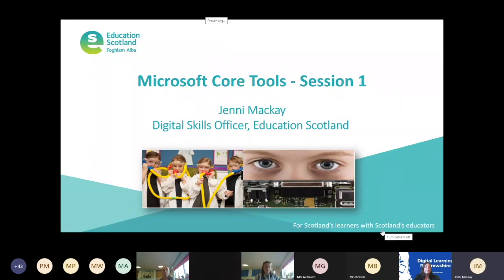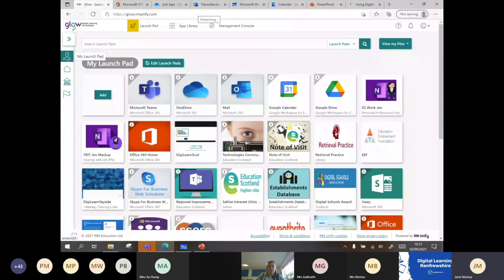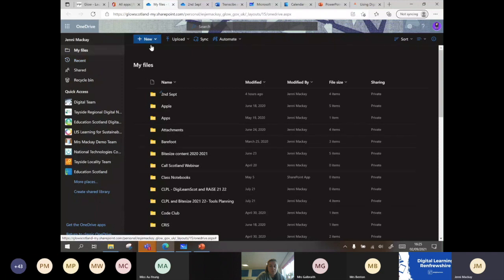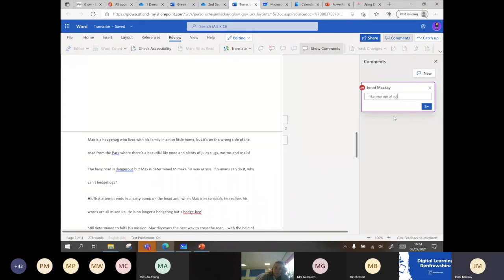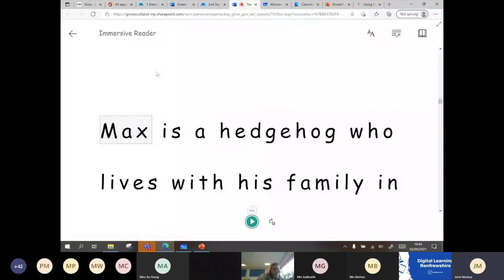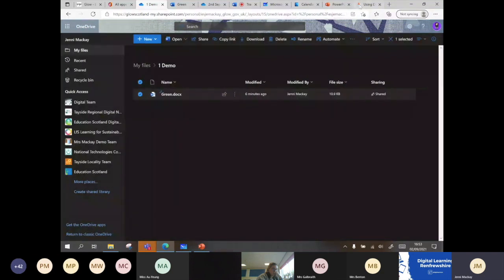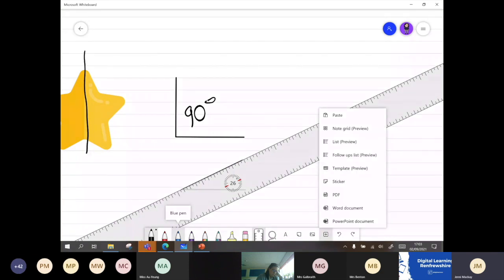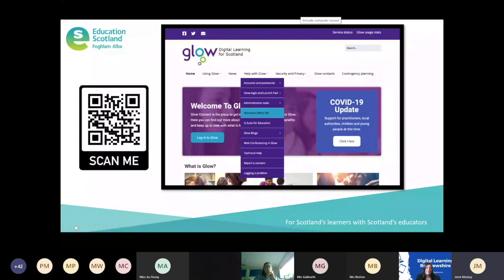Glow - Microsoft Basics 2 - using Teams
This session looks at some of the basic uses for Teams and how to get the most out of the interface.